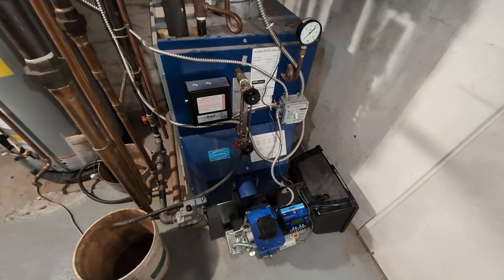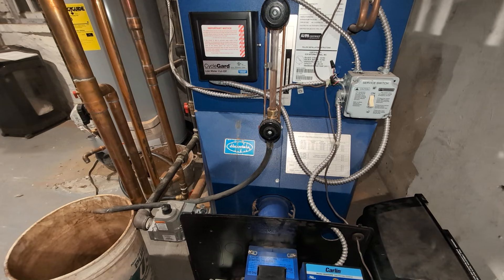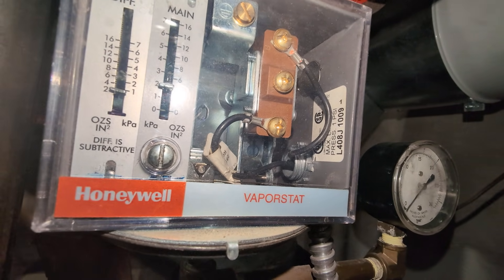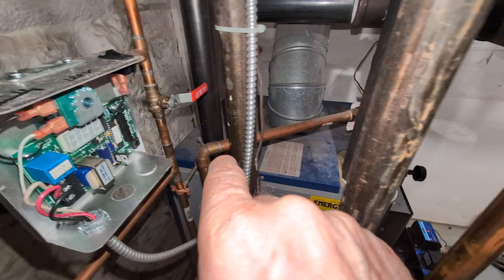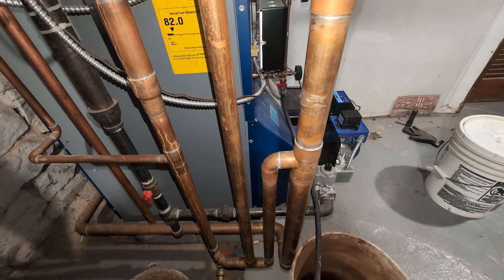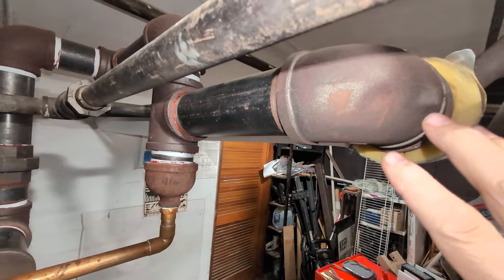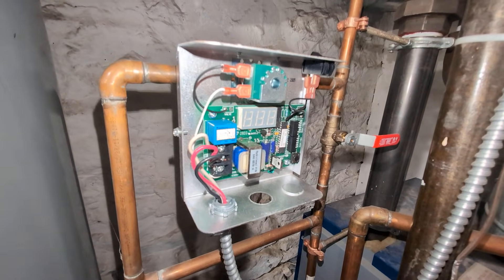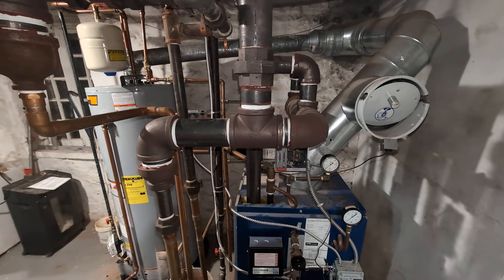Piping In A Steam Boiler To Run A Broomell System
There were enough clues on this system (radiator ells) to enable this to be classified as a Broomell Vapor System. The counter-flow main presented the usual challenge of dealing with the return flow of the condensate and diverting it back to the boiler and getting it out of the way of the on-rushing steam.